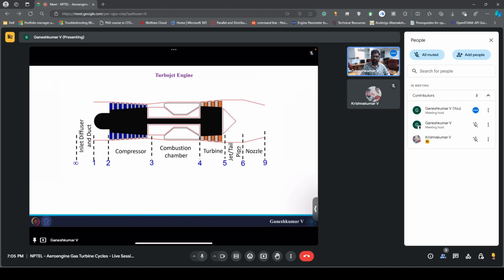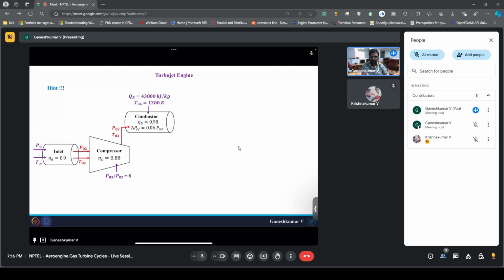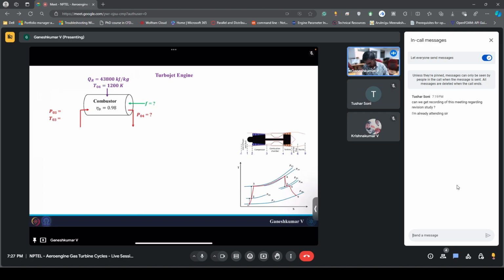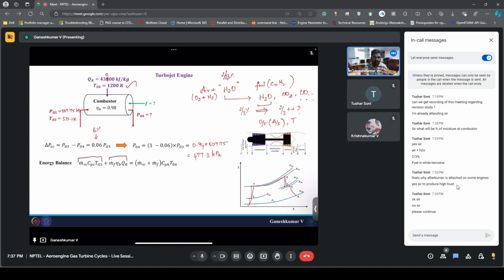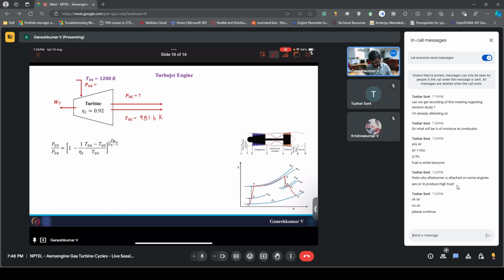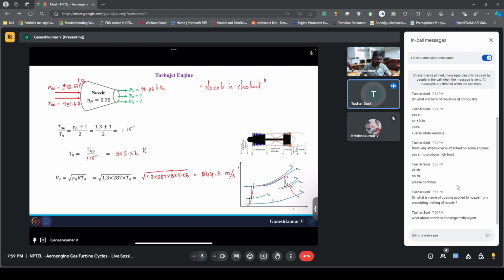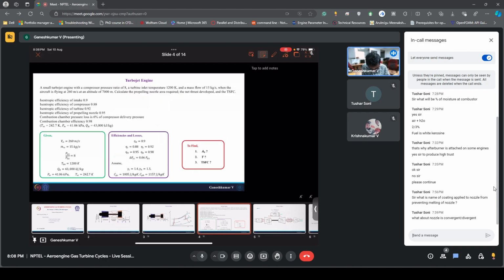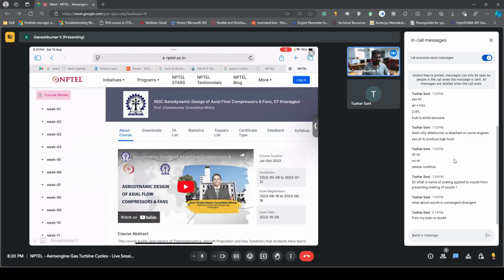Aeroengine Gas Turbine Cycles - Live Session - 3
Course: Aeroengine Gas Turbine Cycles - NPTEL - IIT Kharagpur
Session: 3
Date: 10-August-2024